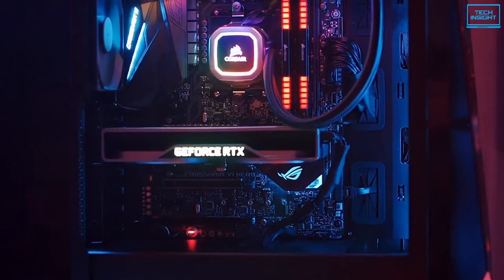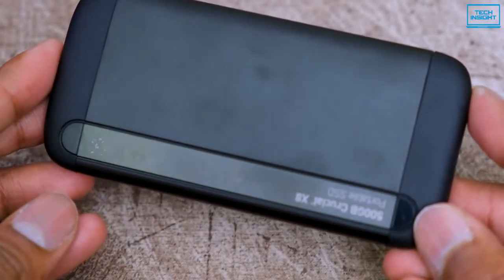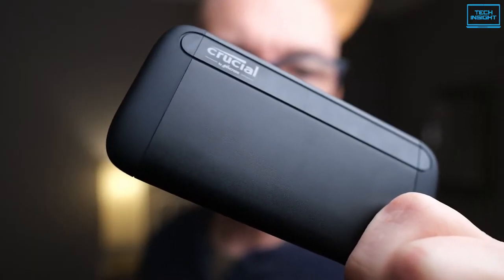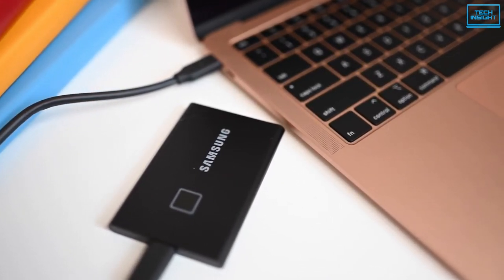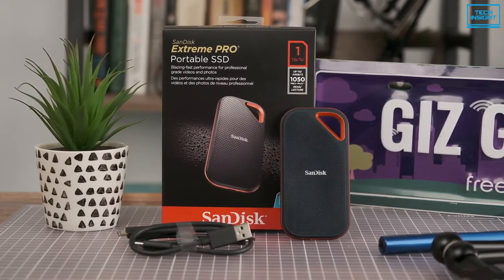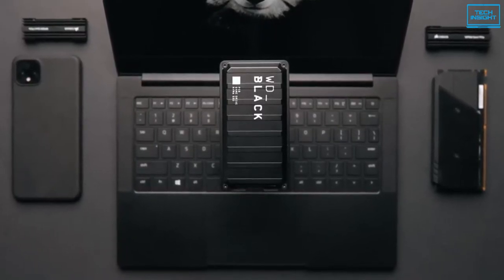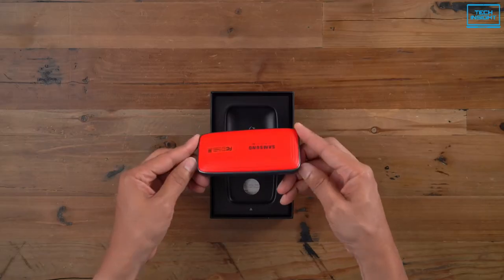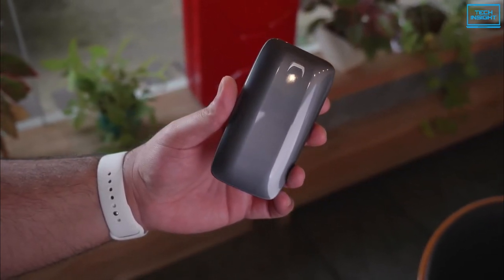Top 5 Best External SSD For Gaming | Best Portable Gaming SSD 2023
Today we are going to show you the top 5 best external ssd for gaming you can buy right now. We have analysed the market and listed these 5 best portable gaming ssds for you.

List of Top 5 Best External SSD For Gaming in 2023:

0:00 - Introduction

1:08 - Crucial X8

2:53 - Samsung T7 Touch

4:21 - SanDisk Extreme PRO

6:03 - WD Black P50

7:18 - Samsung X5

More Offers on AliExpress

These are the Top 5 Best External SSD For Gaming in 2023